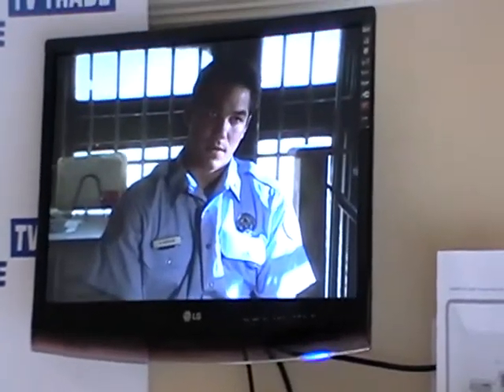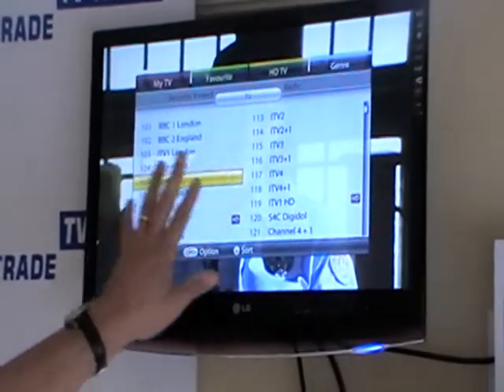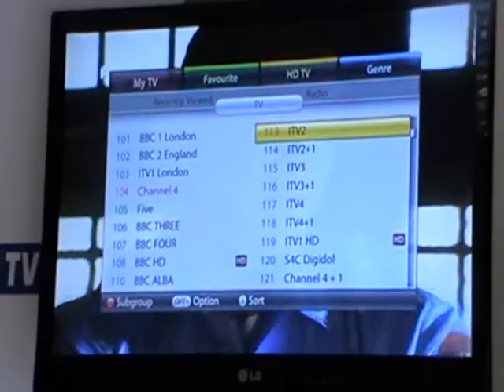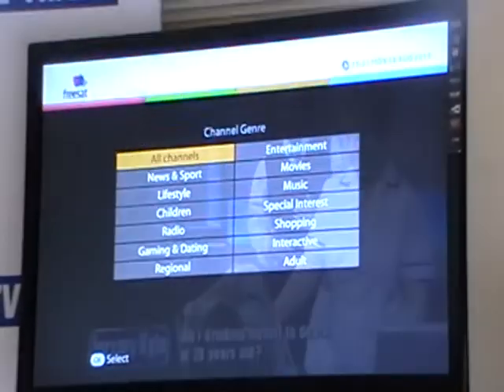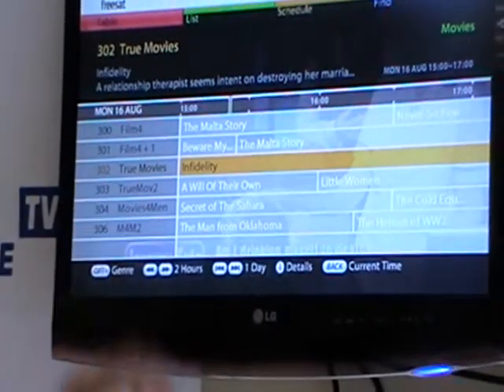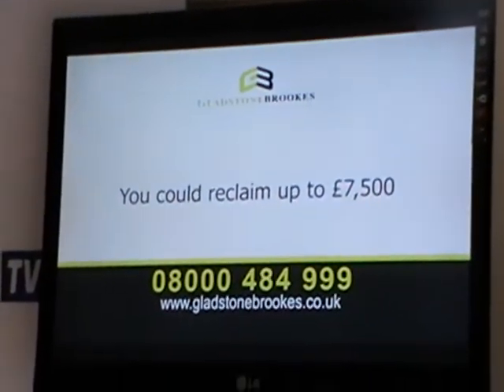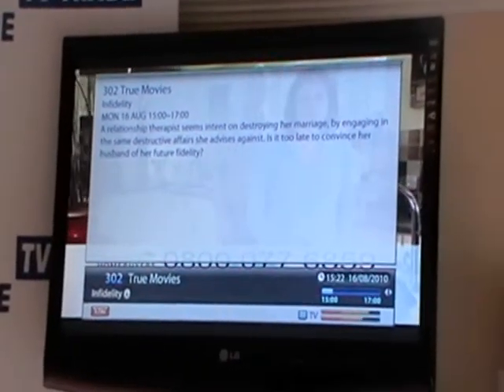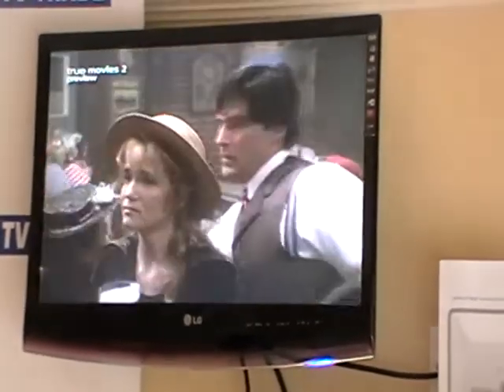EPG & Info Button on the Humax Freesat+ Foxsat HDr Satellite Receiver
How to access Channels & info on the Humax Freesat+ Foxsat HDr Satellite Receiver